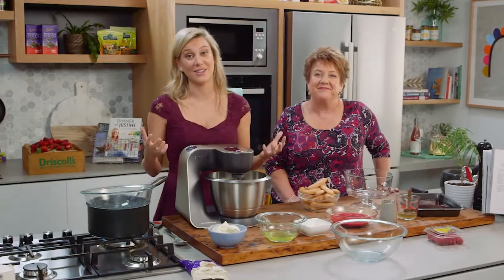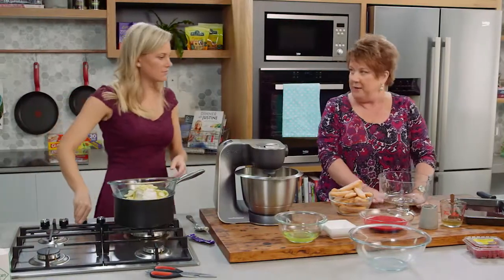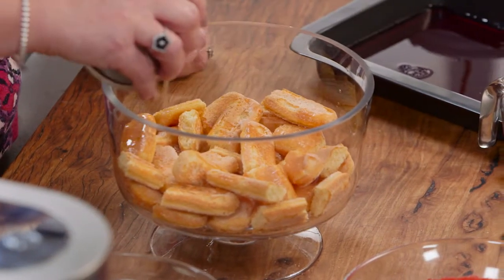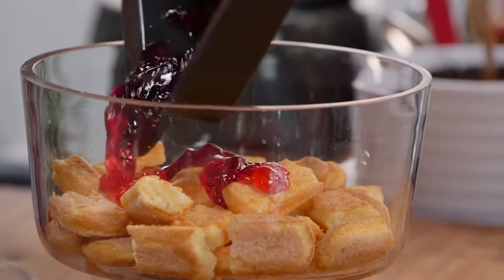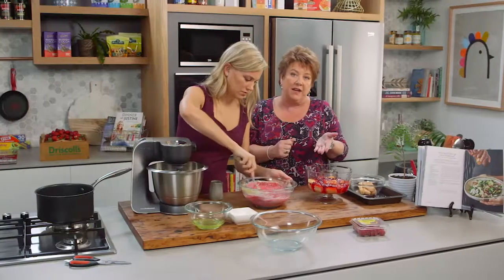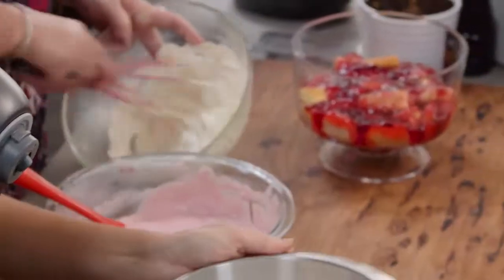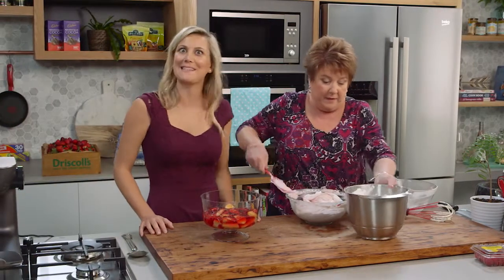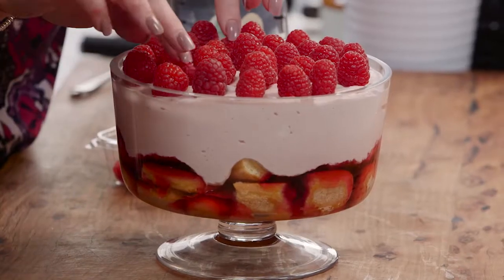White Chocolate and Raspberry Trifle | Everyday Gourmet S6 E85